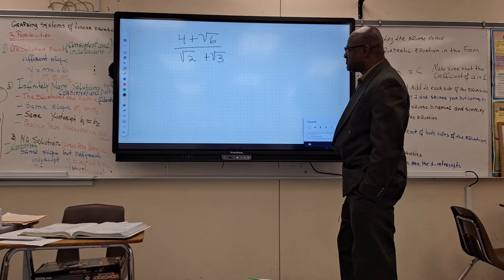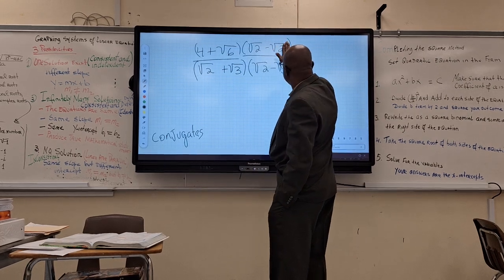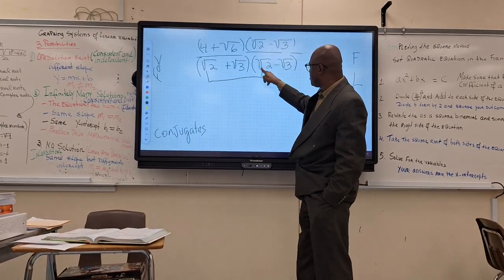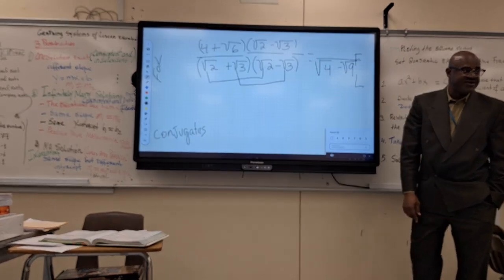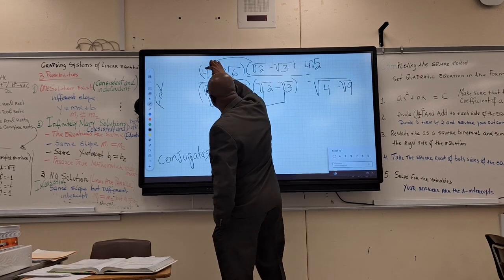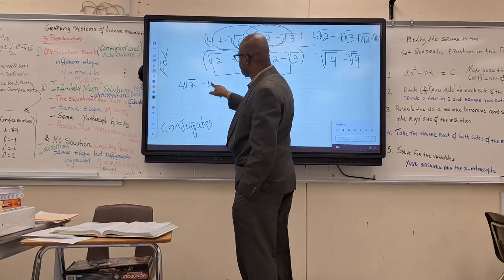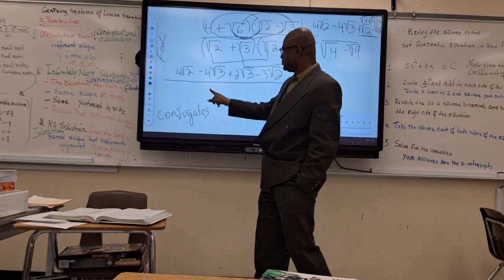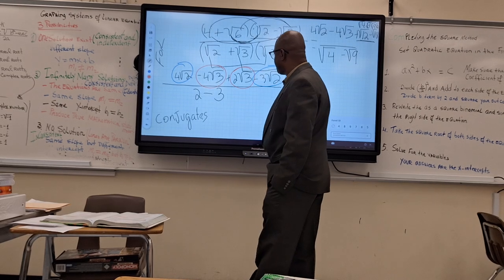Multiplying Conjugates to Rationalize the Denominator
It is essential to get rid of radical as part of the denominator. Therefore you must rationalize your denominator by multiply by the conjugates.